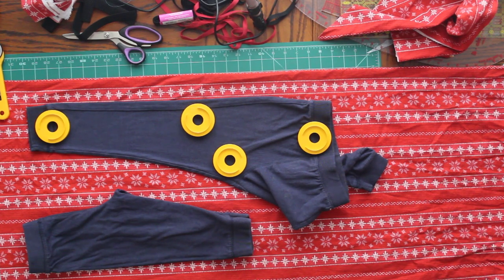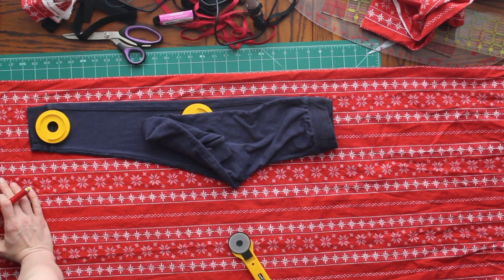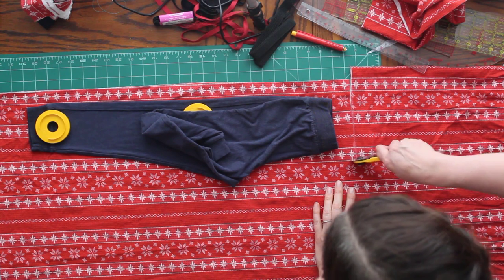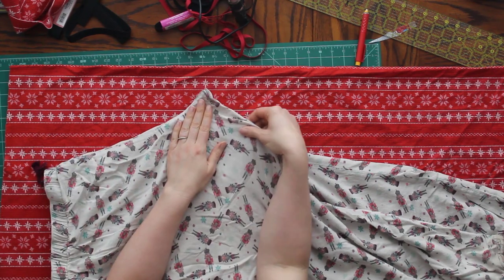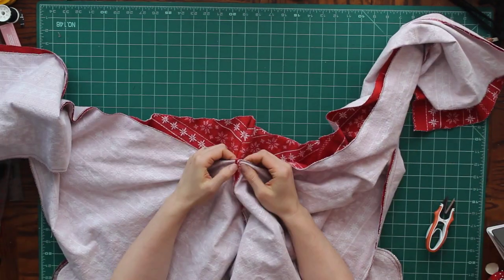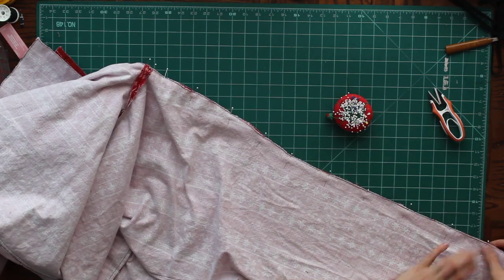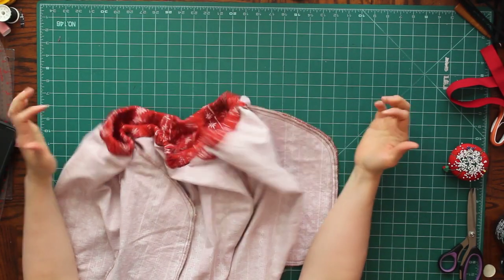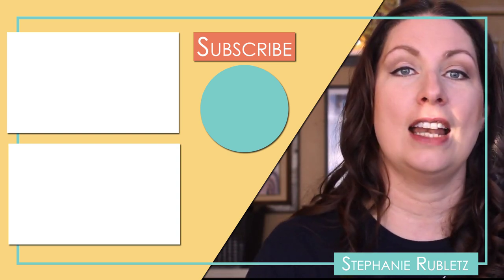HOW TO MAKE PAJAMA PANTS |Making Christmas PJ’s for the Whole Family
Last year I decided that our whole family needed matching pajamas for Christmas. So I went the easiest, least expensive route I could think of. It started with sewing pajama pants for everyone. Then we customised shirts (more on that next week). Making pajama pants is a quick and easy project. Cloning old Pj pants makes it an affordable project because you don’t have to buy patterns.

Music
Leslie Strut by John Deley and the 41 Players
Gypsy Dance by Topher Mohr and Alex Elena
Bluebird by E’s Jammy Jams